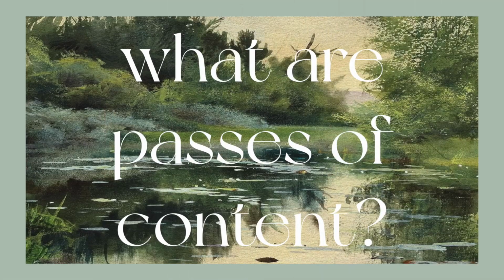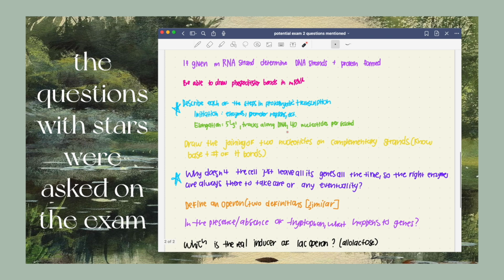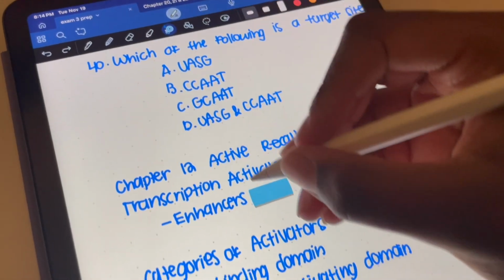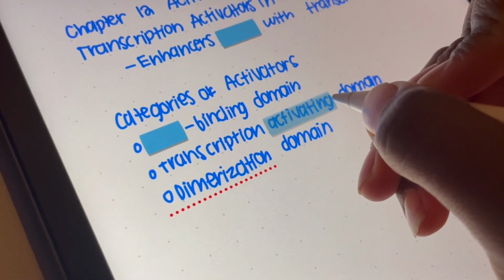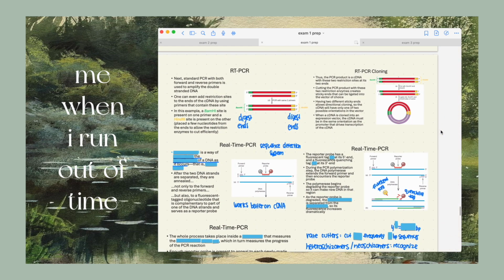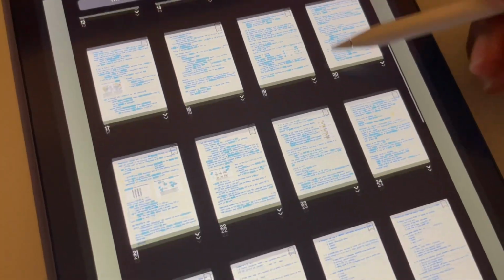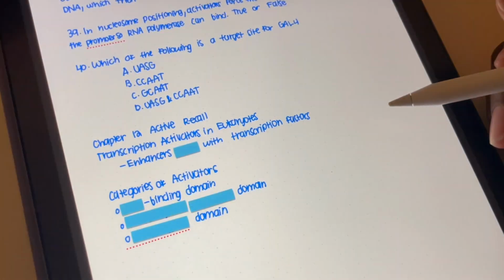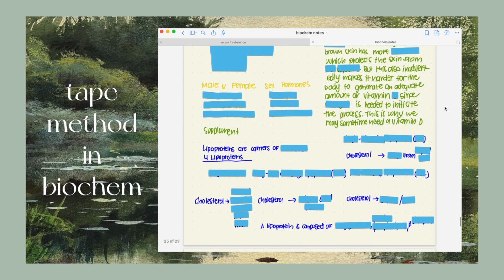how i study for harder classes like molecular biology and biochemistry: the TAPE method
FAQ:
name: mariana kebaso
age: 17 (as of right now)
zodiac sign: aquarius
editing software: final cut pro x

with love, mariana